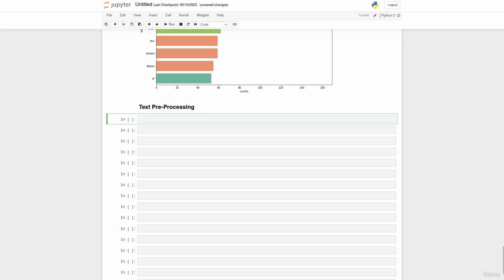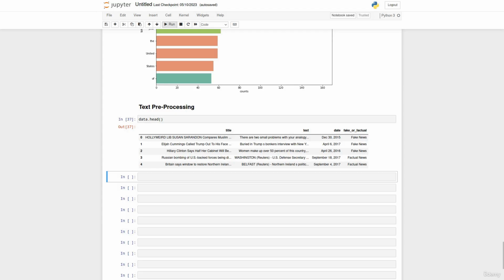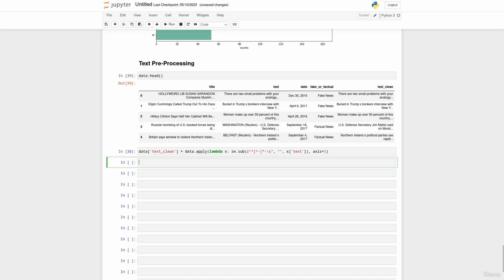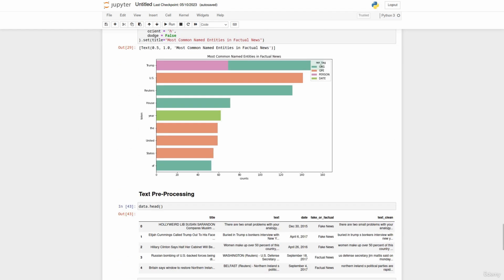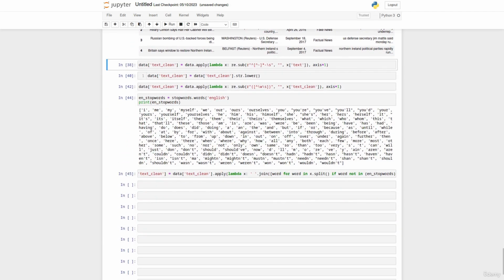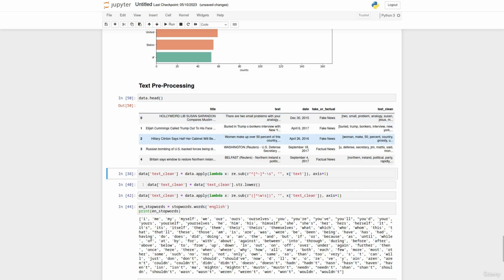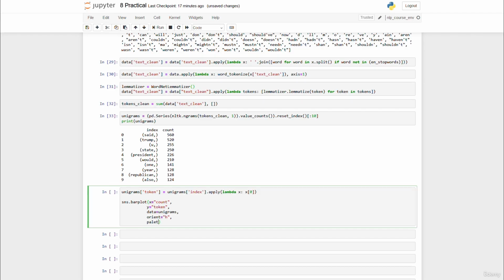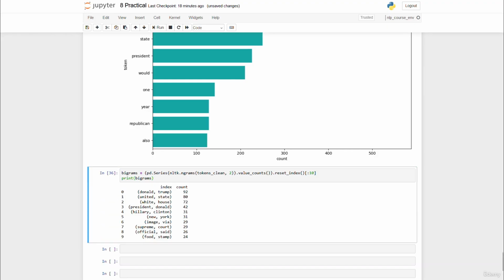136 Processing the text